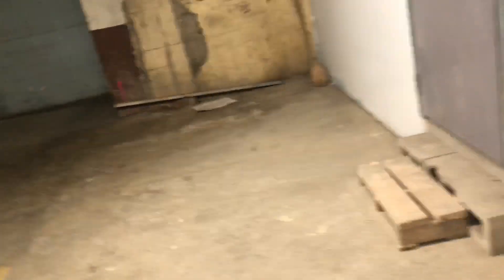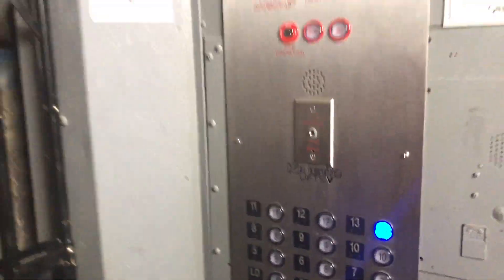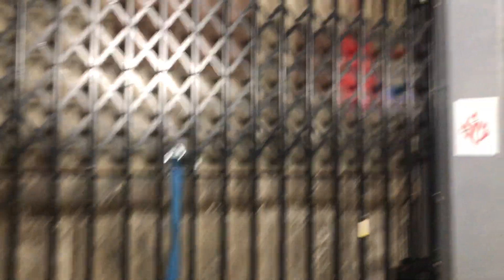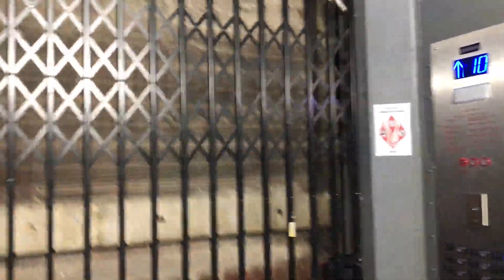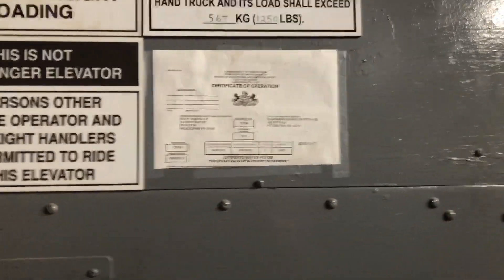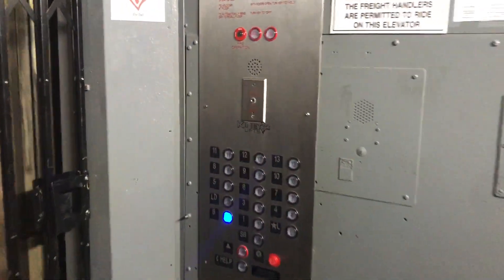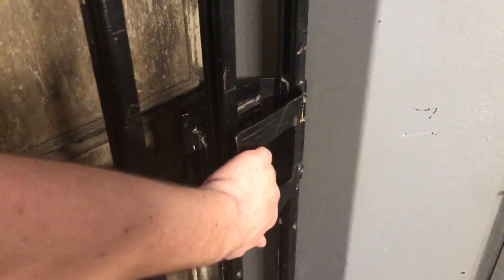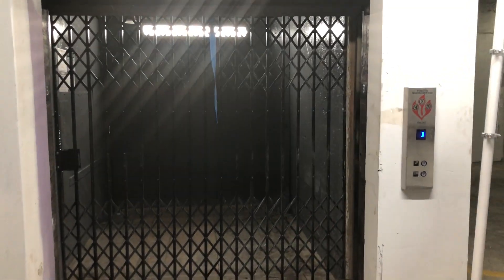MODERNIZED! - Otis/Kinetic traction main freight elevator - PGHCBDMXDUSE3 - Pittsburgh, PA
Recorded 04/05/2023
That's right, they modernized this famous, or should I say infamous, freight elevator here!
This was originally a well-known big historic department store with Westinghouse Selectomatic and Otis Autotronic Touch elevators, and previously, it had 4 hand-operated Otis freight elevators. The far left 1 was removed and replaced with a 2-stop MEI retail freight elevator, the middle 2 were replaced with Schindler 3300s for the hotel, and the far right 1 (this 1) was kept.

This elevator has been PLAGUED with problems during the redevelopment. At 1 time the residences had no working passenger elevator and everyone had to use this elevator (of course there was an attendant - mostly) and there were several inspections in 2019-20 with many many deficiencies and it being sealed out-of-service, including not running at contract speed, escape-hatch circuit jumped, elevator being able to run with doors open, and much more. At 1 time they used Ring door-bells as call buttons, which didn't work due to sucky cell reception. The building got new owners from the original developers in 2020, and eventually in 2022 they modernized it, by that weird company Kinetic from Woodlyn, PA, with blue Innovation Universal.

They definitely cheeped-out on this modernization. Apparently back when Hadfield Elevator was supposed to modernize this, this was going to get all-new Peelle doors and gates and cab. Instead they kept the original cab but painted it (properly though as there was a paint job in 2019 that was done with spray-paint). And they kept the antique Peelle hoist-way doors, which don't really work well for an automatic elevator as there's no vision panels on the doors to check and make sure the car is on the floor when opening (there are external PIs on every floor but you got to have an extra layer of protection too). What's also weird is, so the doors were originally manual, then were made power by Security quite some time ago, then at some point, not sure if it was during the redevelopment or before, the power operation stopped working and they became manual again. And during the modernization they kept it that way. The gate Kinetic installed is a horizontal collapsible gate made by Enterprise Elevator Products, which is an upgrade from before as at 1 time it had a collapsible gate the building bought from a home improvement store (originally there was no gate). Still cheeping-out though as a proper gate for an elevator like this would be a lift-up gate that goes up above the elevator (which has a 2-section option if space was tight). This creaks and sways a lot while moving, but otherwise the modernization seems alright, but it's sad to see the last original elevator here now gone, but knowing the issues it had it probably needed it.

A lot of people might ask about the wood escalators. They're gone, and not preserved in any way, which is very unfortunate, as they're super rare.
From 1950, modernized 2022

ELEVATOR INFO:
Type: Freight
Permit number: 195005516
State equipment number: 086